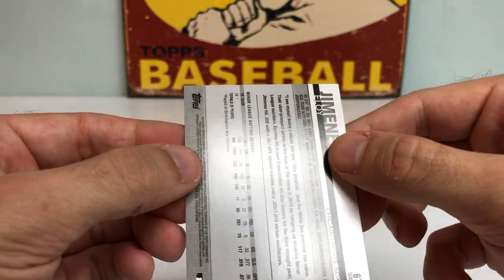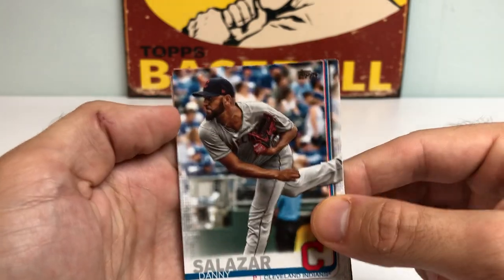2019 Topps Series 2 Blister Rip - Big Four Rookie Pull!!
Happy Thanksgiving Eve!!!

Today we revisit 2019 Topps Series 2 blister packs! There are tons of chase rookies in this set and we hit a big one!

In Cards We Trust,
Peds